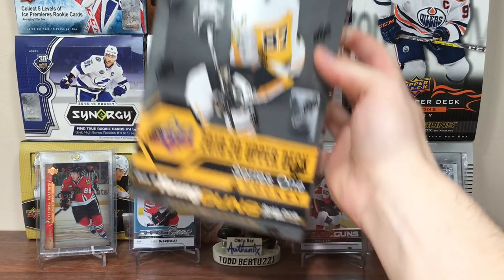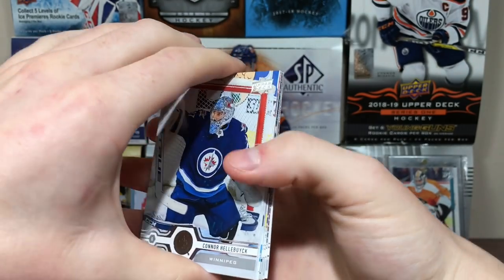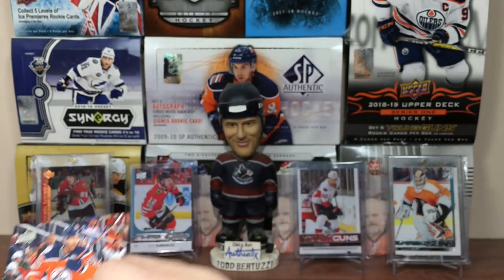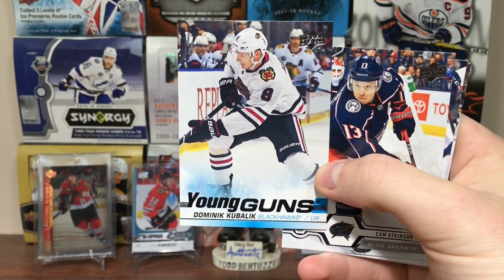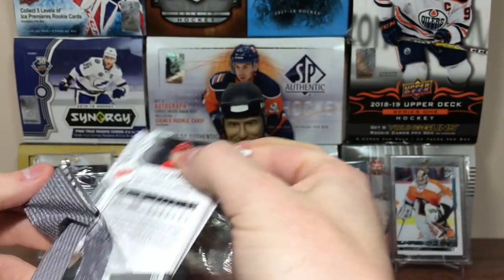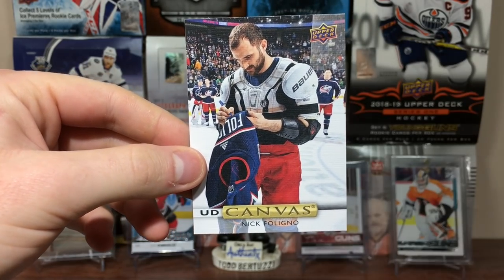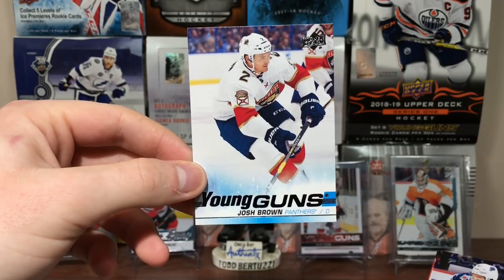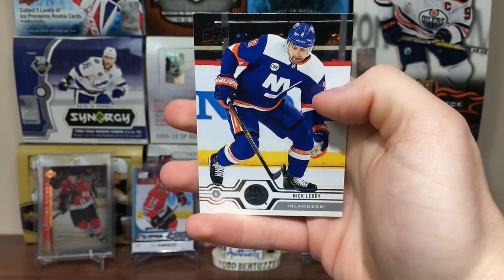MY GREATEST RELEASE DAY BREAK EVER! - 2019-20 Upper Deck Series 1 Hockey Hobby Box Break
Today I open a box of the new 19/20 Upper Deck Series 1.

zeeree
Canada